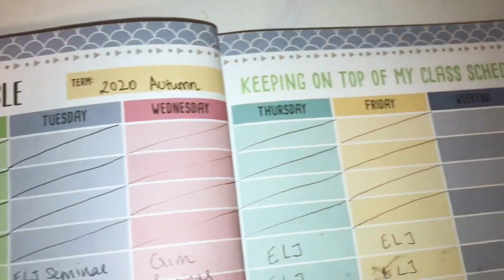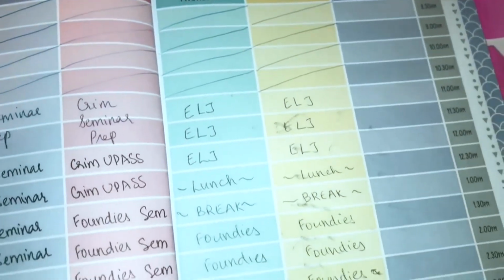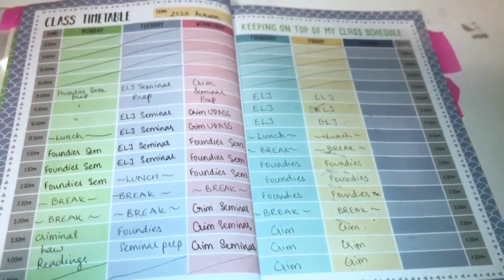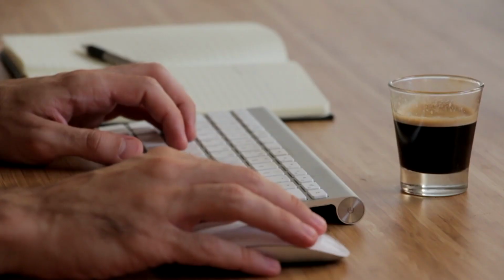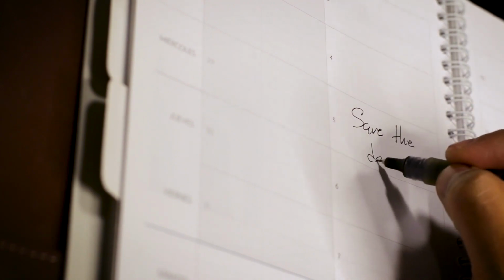Studying during the Pandemic: Justice Online #2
Welcome to JUSTICE ONLINE #2!

In this video, the Justice Action Committee shares their handy tips and tricks for studying during the pandemic!